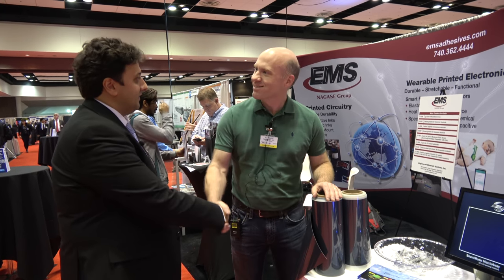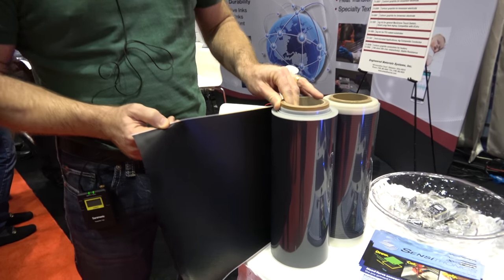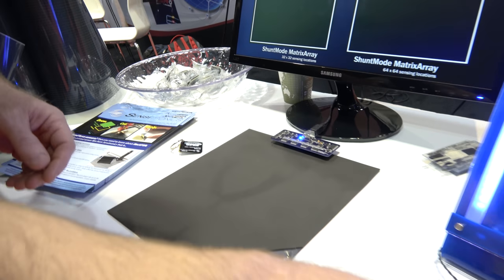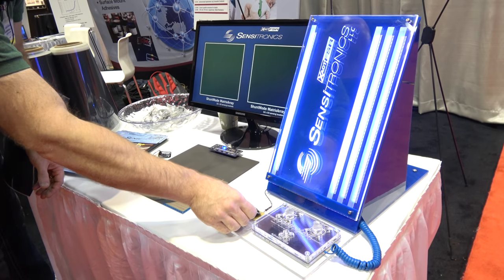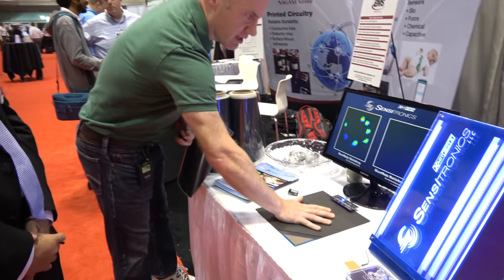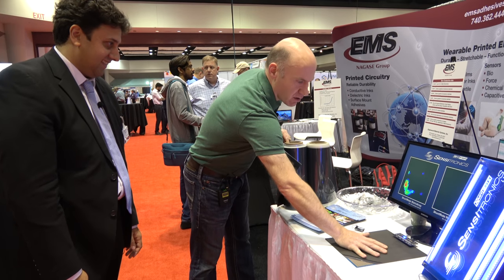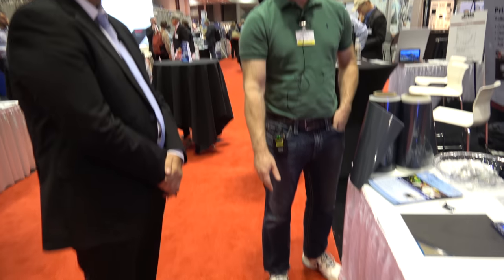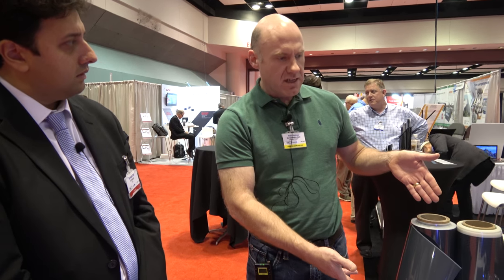SensiTronics Resistive Force Sensor Technology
Sensitronics is a leading provider of electronic force sensor technology. Founded in 2001 by Franklin Eventoff, inventor of the force-sensing resistor, Sensitronics make the devices in our lives more interactive and expressive with innovative membrane sensor solutions. They have delivered hundreds of custom sensor designs to clients representing a wide range of industries, from medical and automotive to music and wearables.